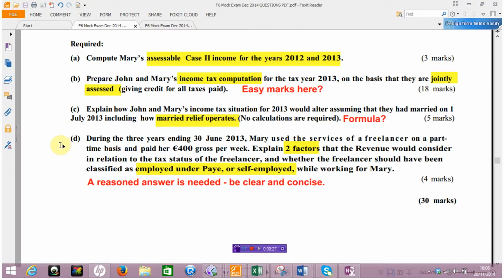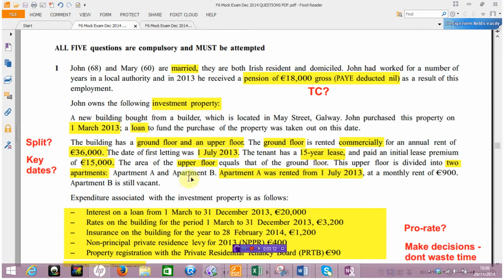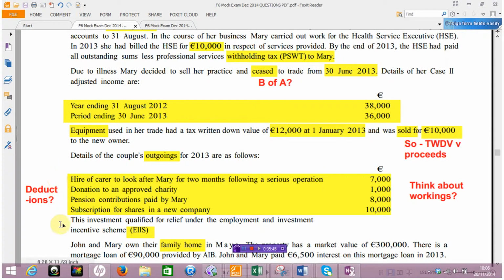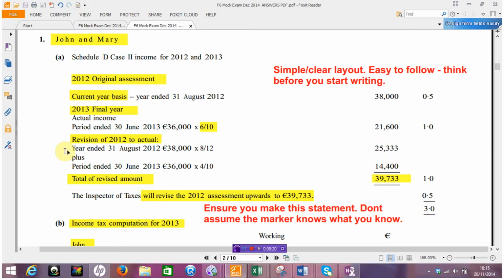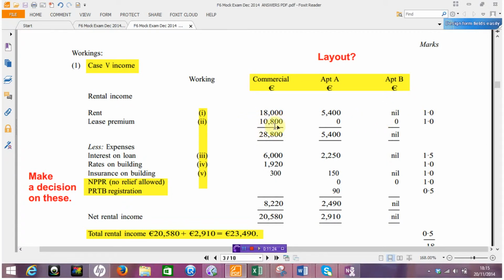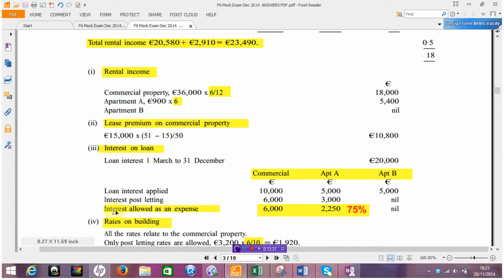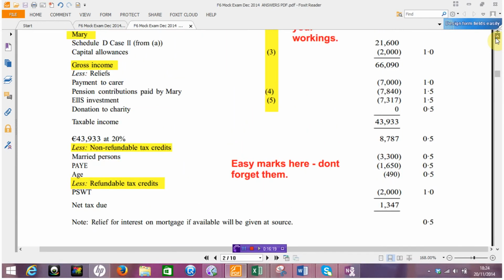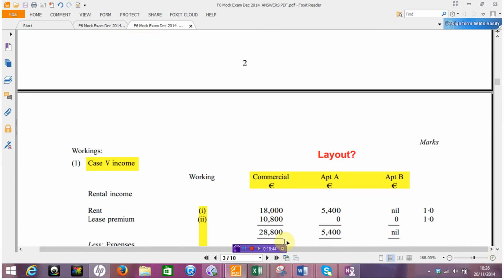F6 Taxation Mock Exam Q1 Tutorial